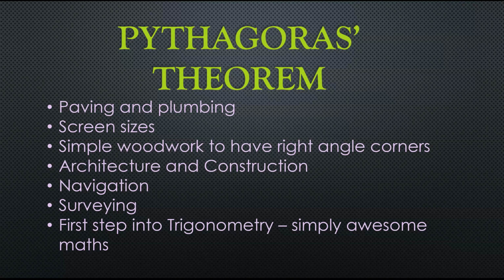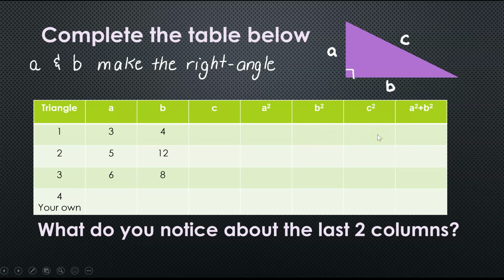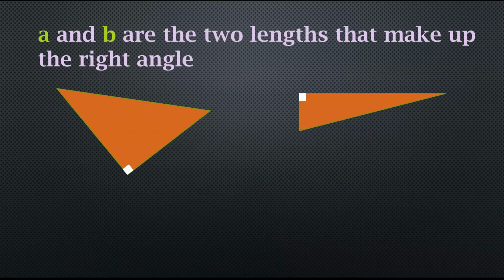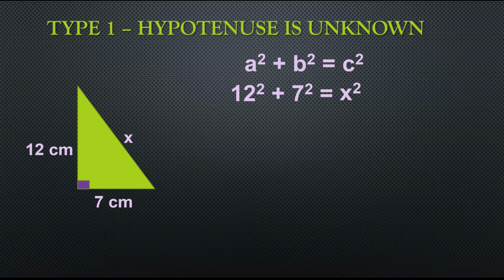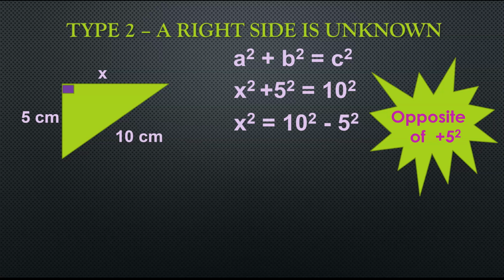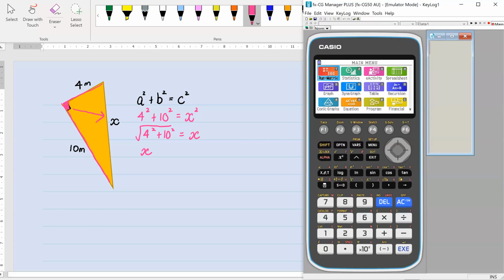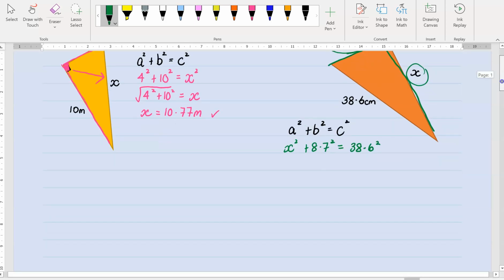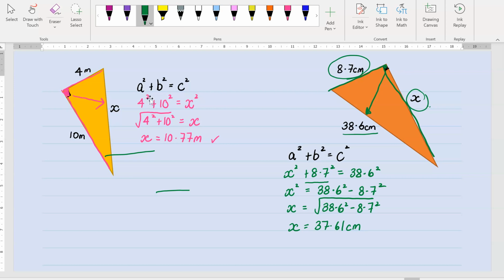Pythagoras' Theorem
An introduction to Pythagoras' Theorem